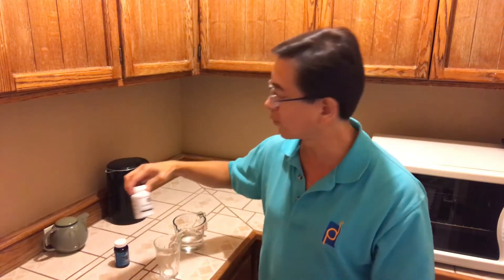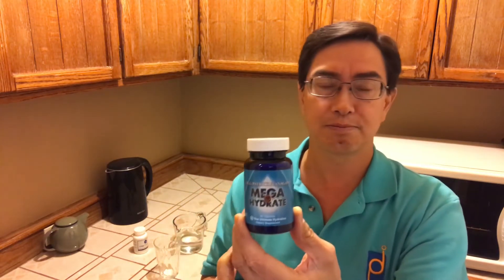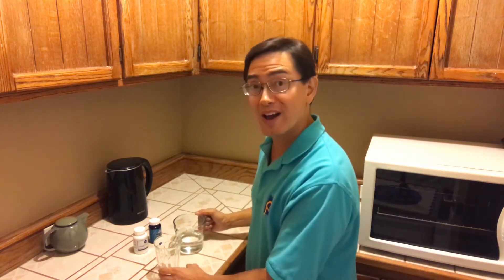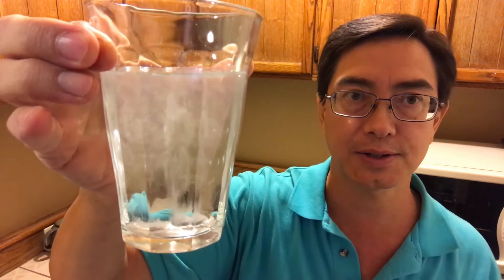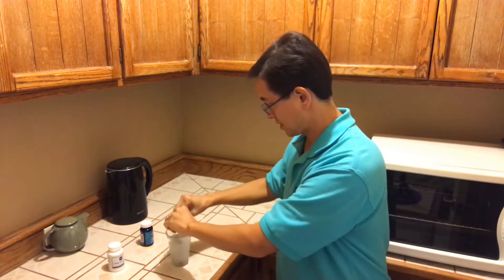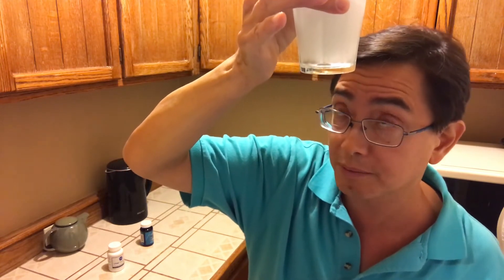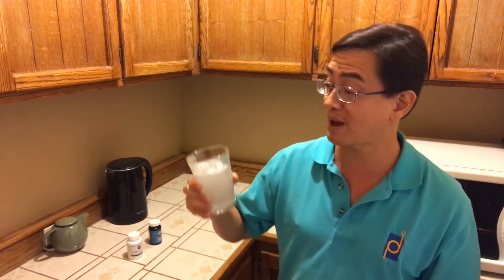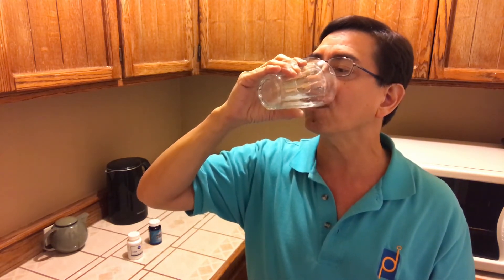Boost Your Health with Hydrogen Supplements — Foundational Nutrition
Hydrogen supplements are among HPDI foundational supplements because of the unique antioxidant properties of hydrogen. Hydrogen is an extremely small molecule that is able to penetrate the smallest compartments in cells. This makes it capable of bringing antioxidant power to the entire body. Hydrogen is very energizing making it ideal for anyone who needs more energy, such as athletes, but also those who require more energy. It is also a good supplement for recovery. For all these reasons, hydrogen supplements included as one of six HPDI foundational supplements providing nutrients important for optimal health.